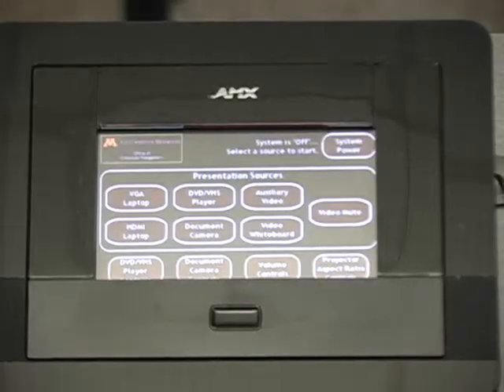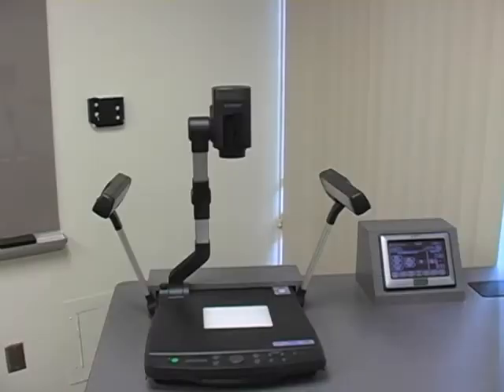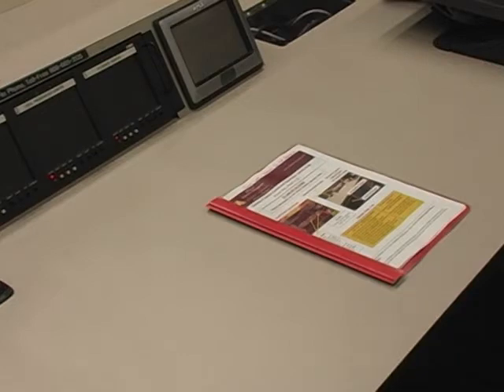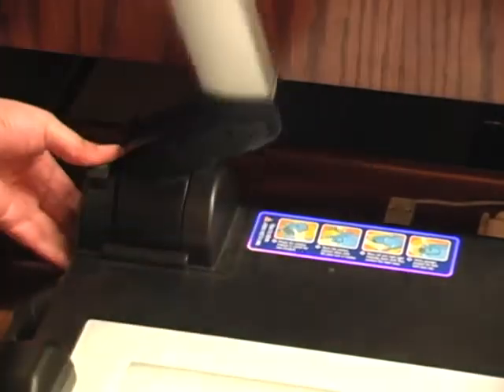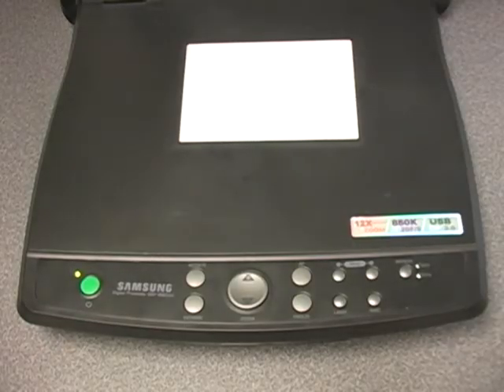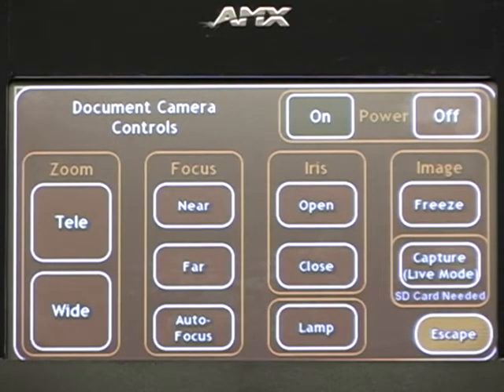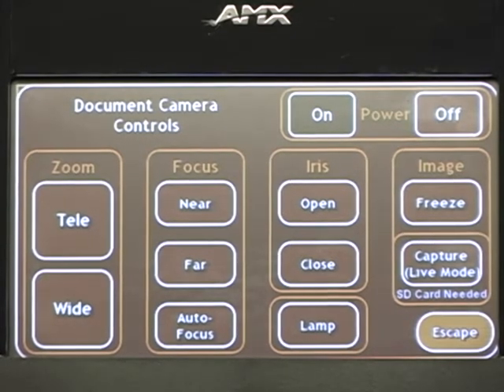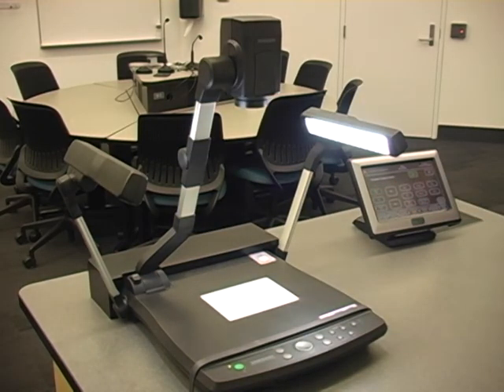Classroom Projection System Video Guide: Using a Document Camera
A step-by-step guide for using a document camera in classrooms.